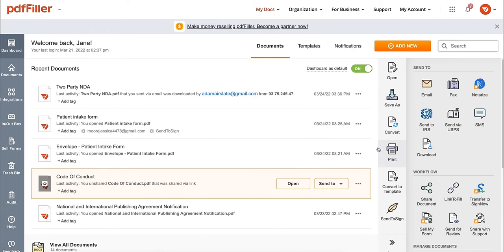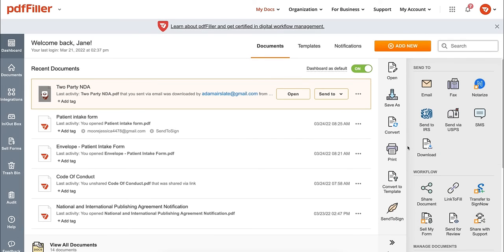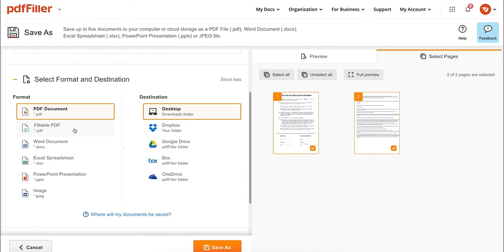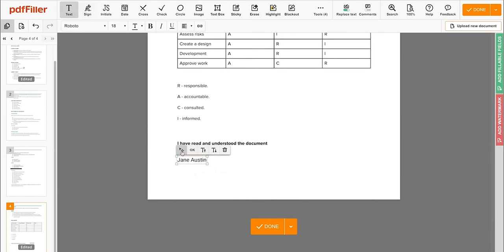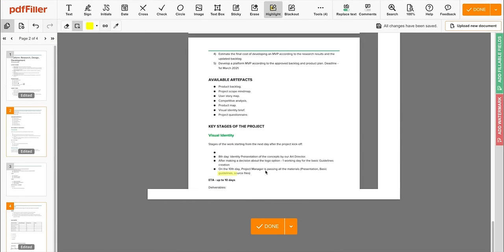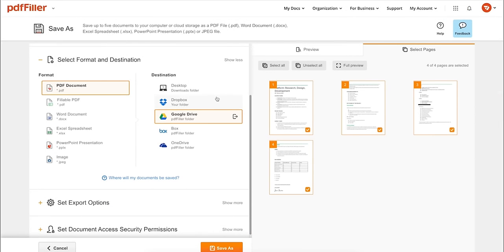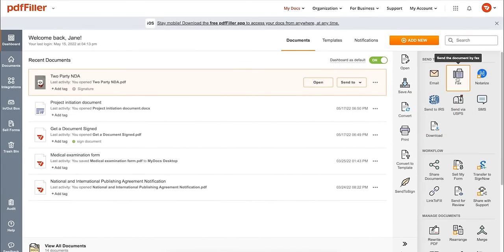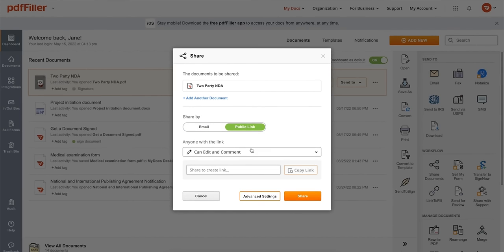How to Print and Download your Documents Online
Printing or downloading your documents online is easy with pdfFiller. You can adjust different print settings or download and save your document as a PDF, Word, Excel, or Powerpoint.